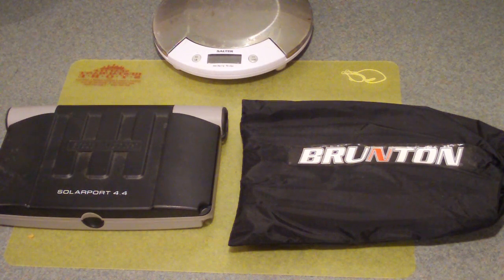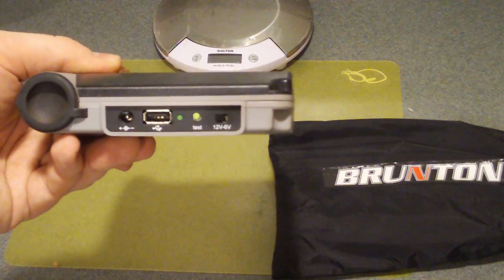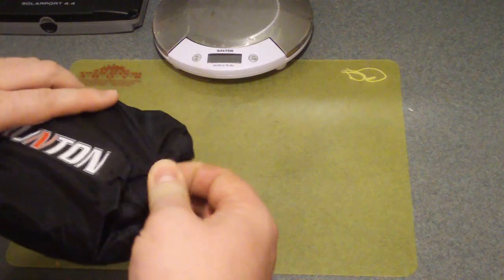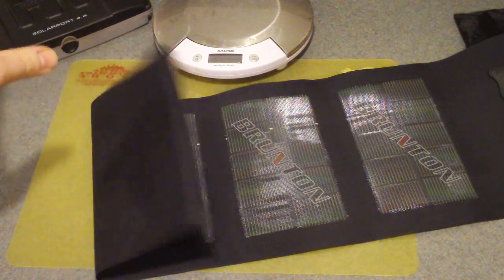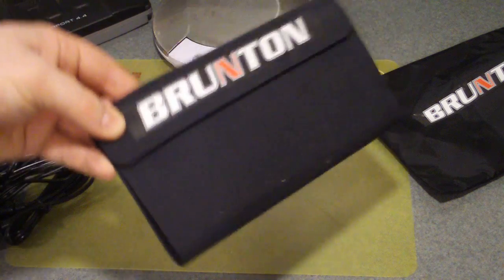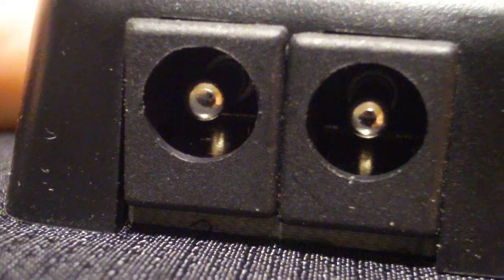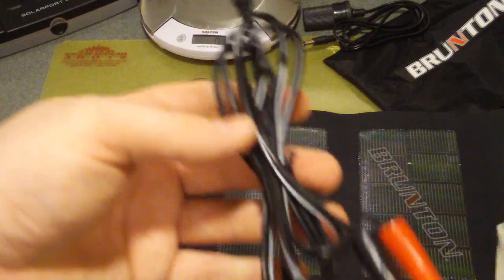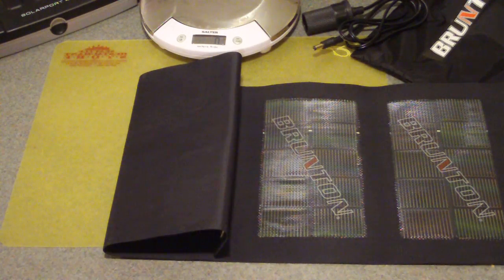Brunton Solaris 6 Solar backpacking charger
Upgrading my solar charging abilities.